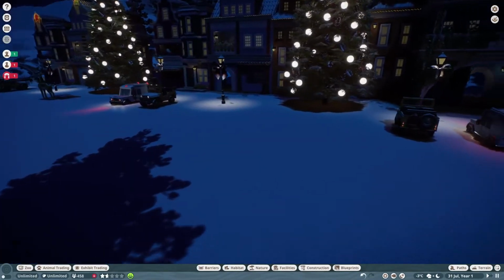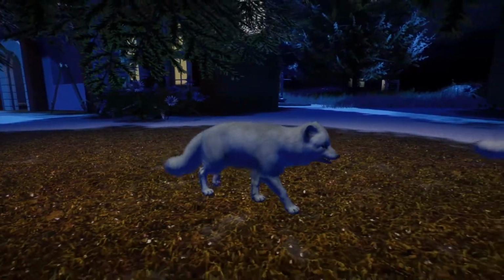polar express ep2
Ep2 is now live! we build a street area for the arctic foxes to run wild! hope you enjoy